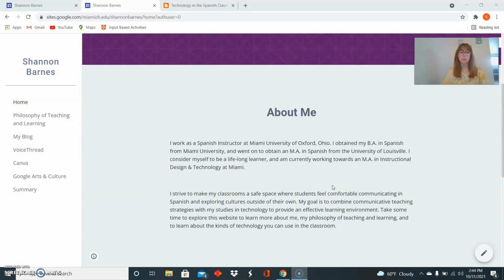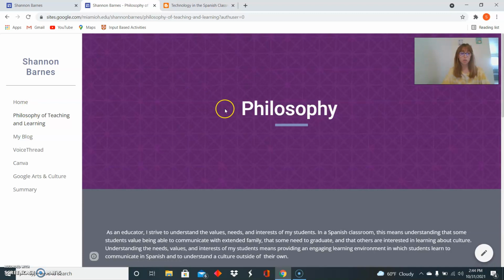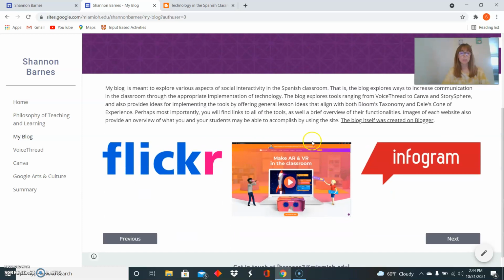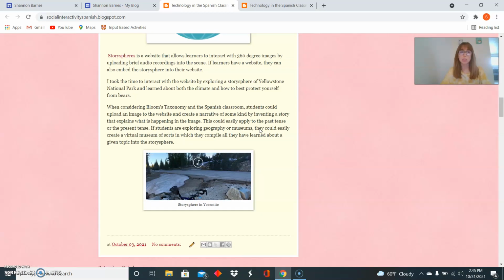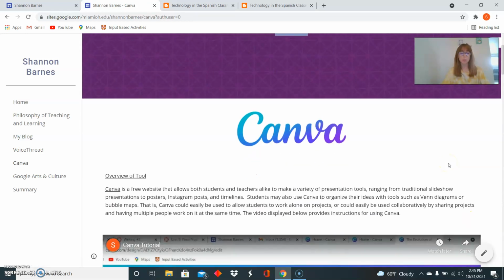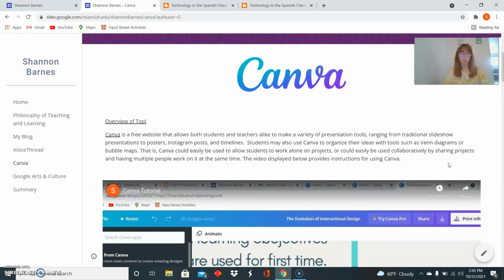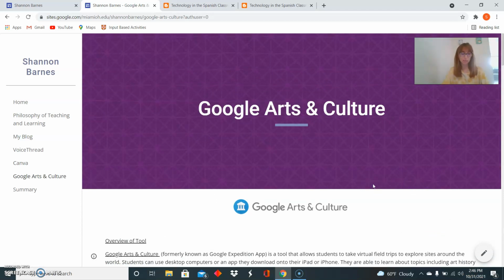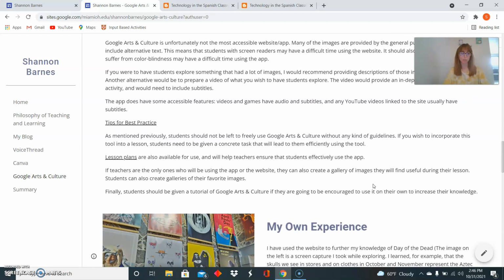Summary of Website